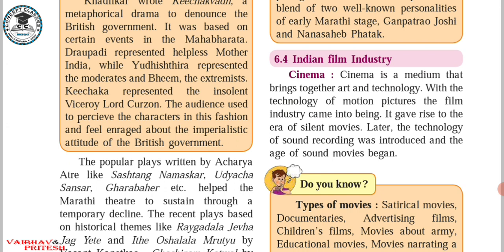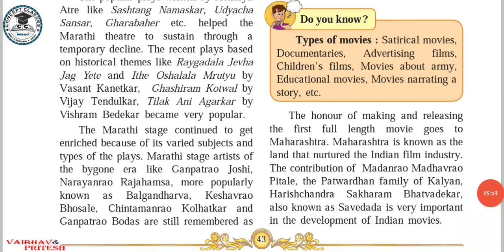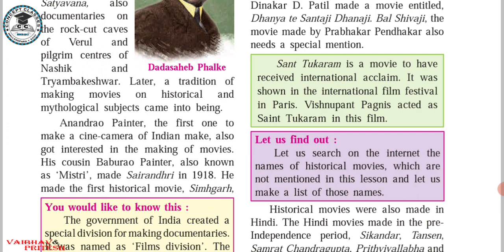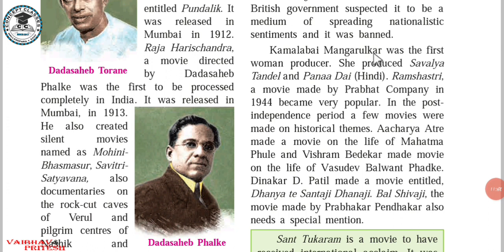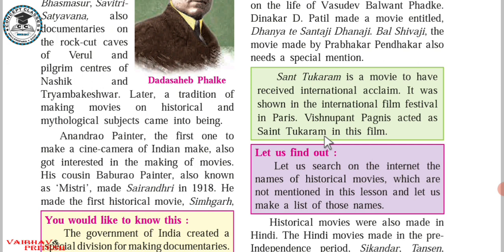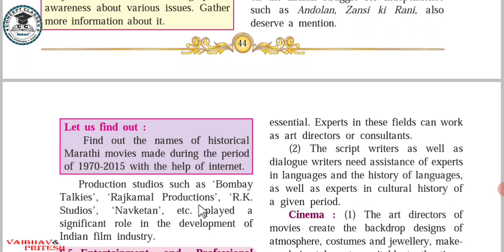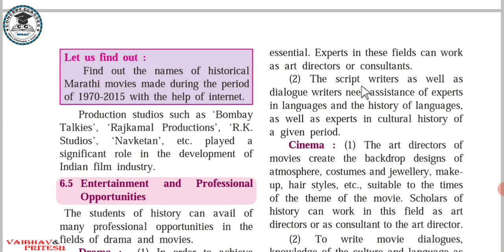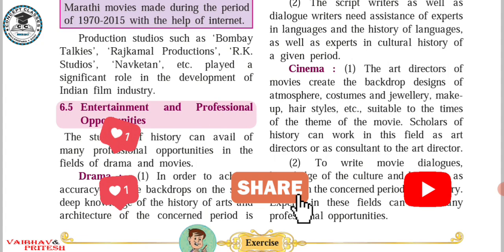Entertainment and history |chapter-6|class-10th |maharashtra board |part3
vaibhav and pritesh

Many forms of entertainment are cross-cutting throughout history and cultures and evolve in the light of cultural and technological changes. Movies and electronic games etc.In the past various sources like puppet dance, poetry, songs, Katha, powada, kirtan, bhajan etc. are the source of entertainment.